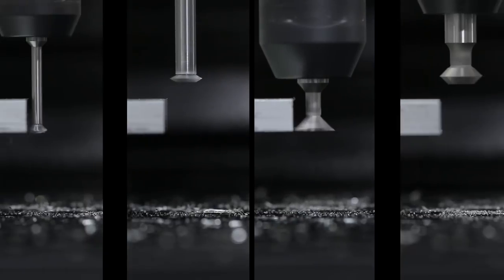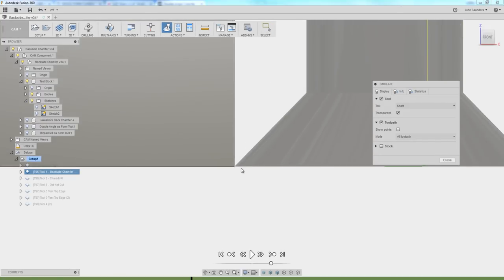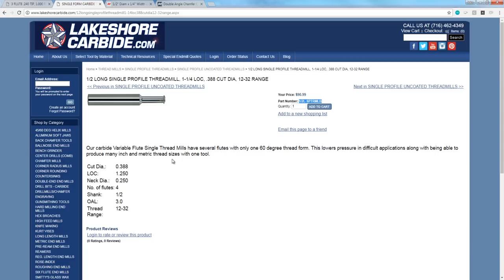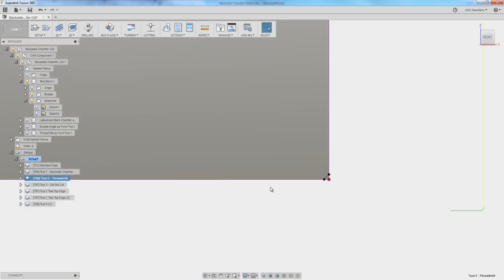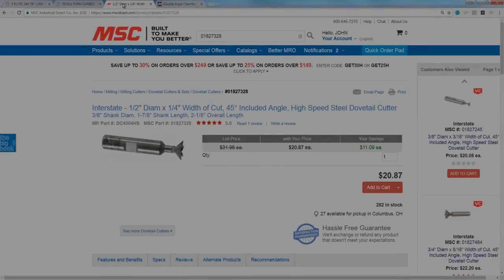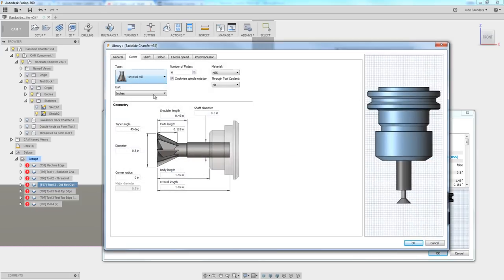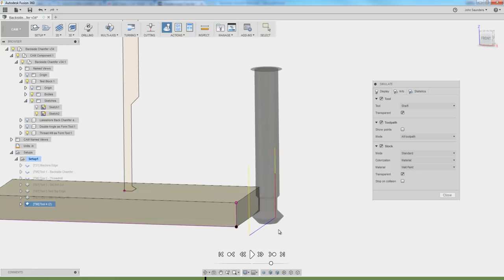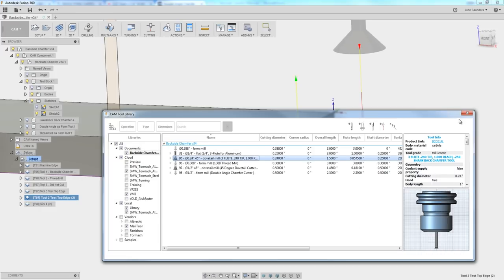How to use Backside Chamfer Tools! WW184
How to use Backside Chamfer Tools in Fusion 360 on our Tormach PCNC Mill!  Testing 4 different tools to chamfer the backside of our parts in the same setup.  While you can purchase a dedicated backside chamfer tool, you might be able to find a few of these in your toolbox right now!  We'll discuss pros and cons of each tool, recommended speeds & feeds, and tips for setting up CAM in Fusion 360.